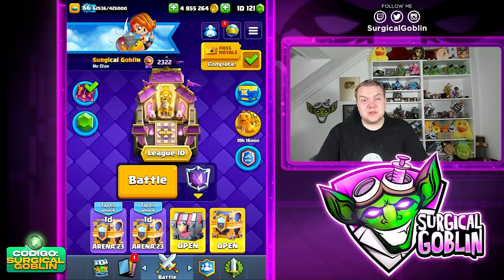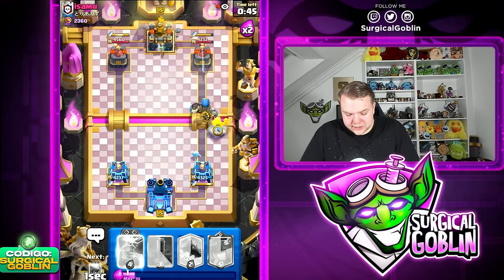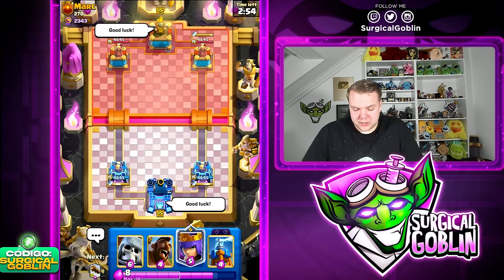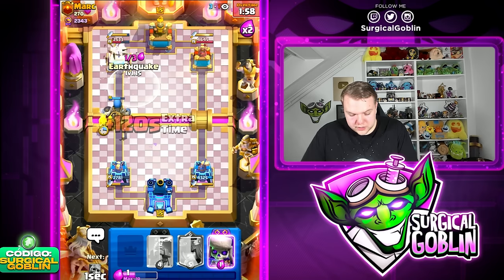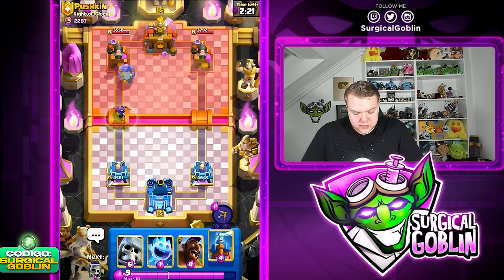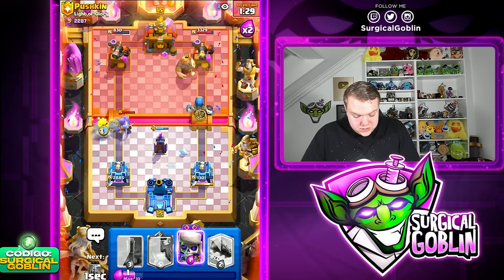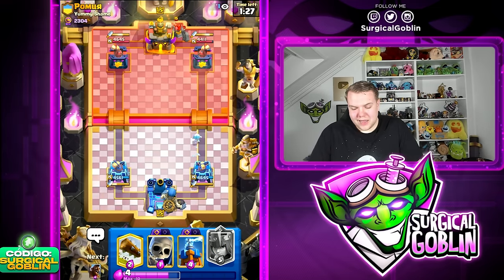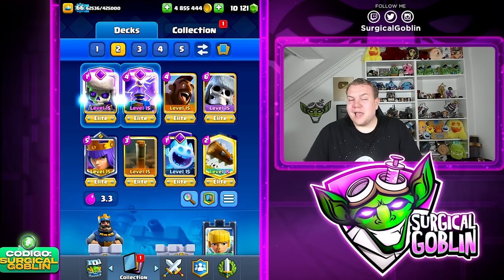THIS GIANT SKELETON HOG DECKS IS BACK! - Clash Royale